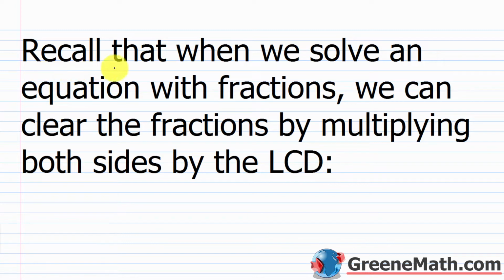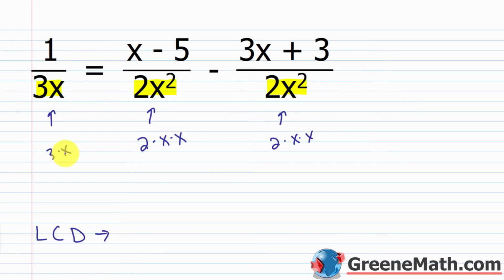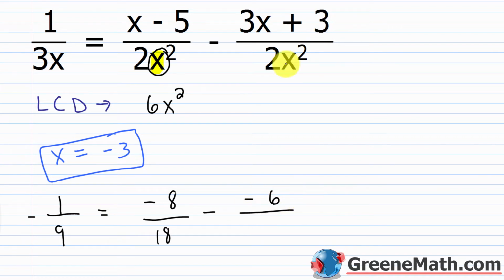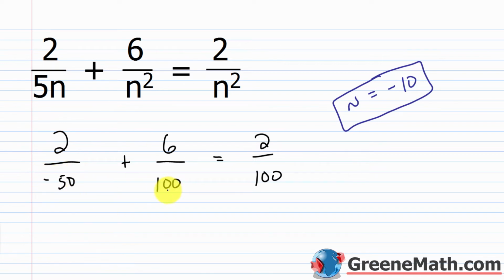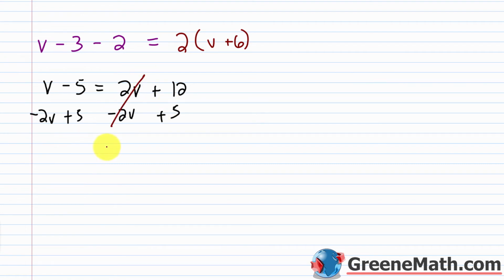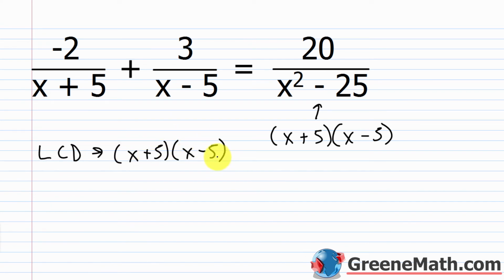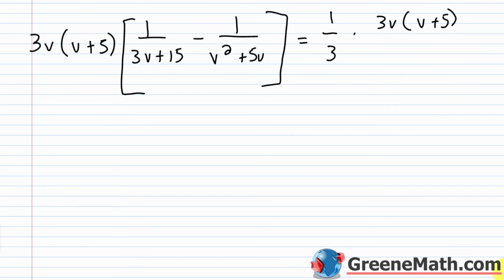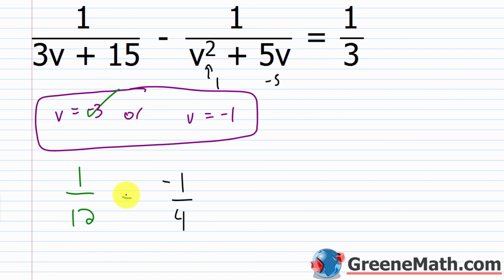Algebra 1 Lesson #48 How to Solve Equations with Rational Expressions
In this lesson, we will learn how to solve rational equations or equations that contain rational expressions. The idea here is to first find the LCD for all denominators of the given rational expressions. We will then multiply both sides of the equation by the LCD to clear all the denominators. Once this is done, we can proceed to solve our equation using the normal steps to isolate the variable on one side.